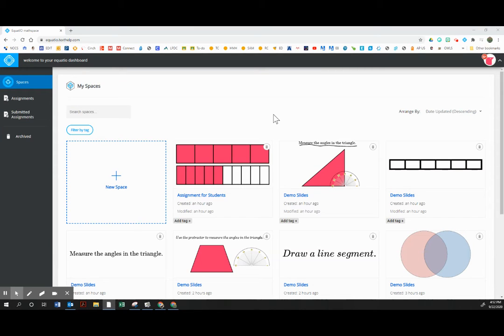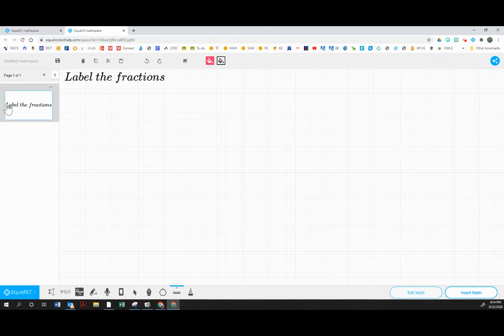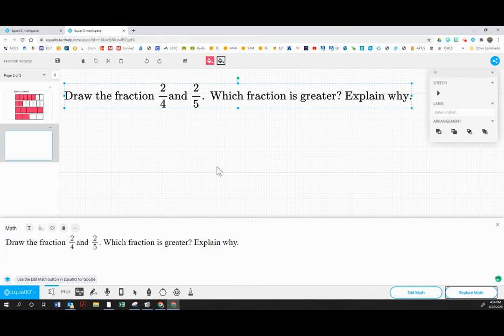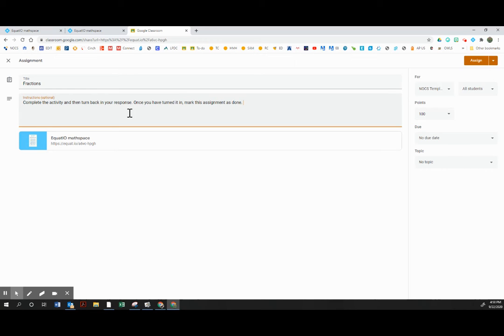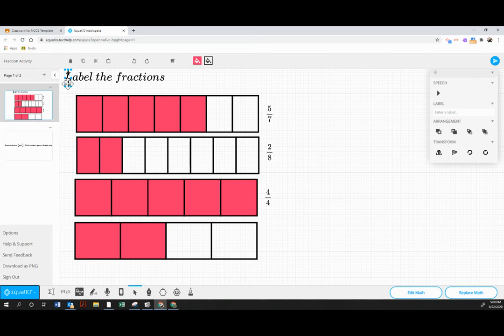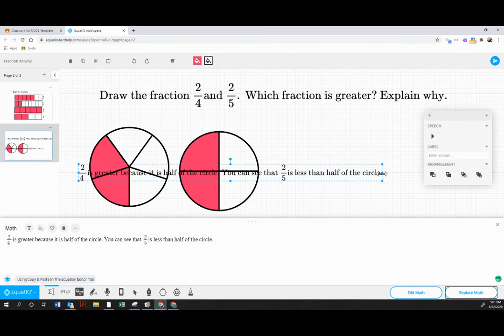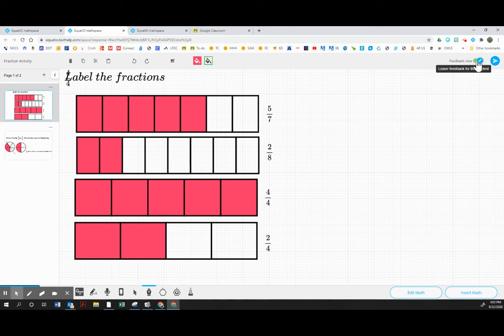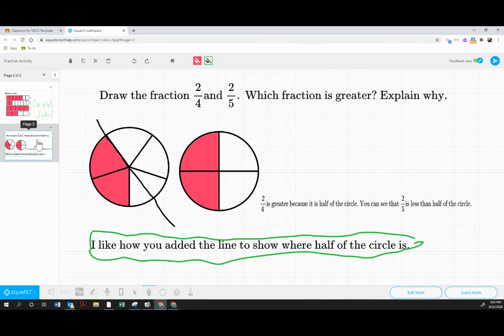Using the Standalone Equatio Mathspace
Teachers, learn how to use the Standalone Equatio mathspace for creating custom assignments for your students and provide quick feedback to them within Mathspace.